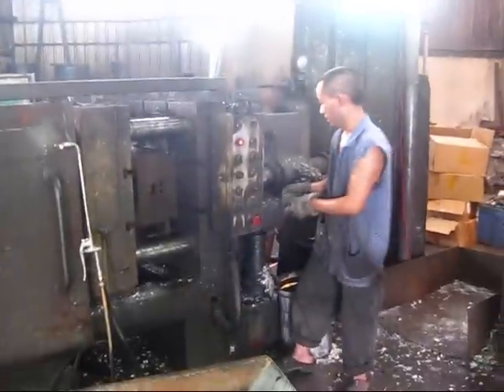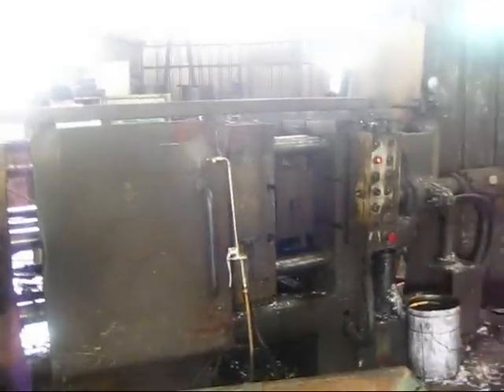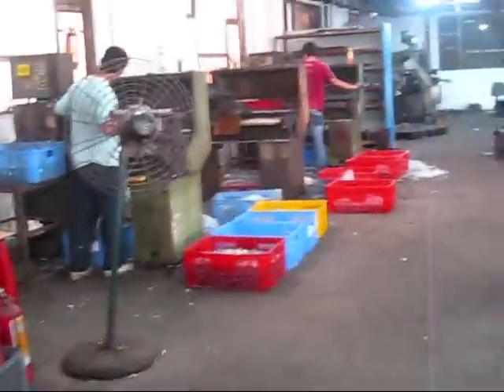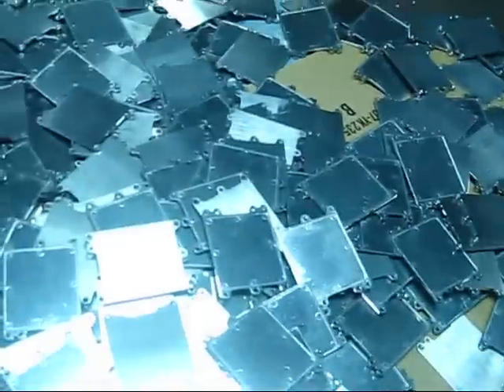DGCTV Special - Molding Machines - Maquinas Moldeadoras - 1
DGCTV Special, this time about factories which produce the machines that other factories use to make other products. Please Join DGCTV Crews in this trip to the big leagues of Machines.
First to the Allow Molding and Producing factory, then big injection and CNC Machines factory.
DGCTV En este especial Visita fabricas que producen maquinas para otras fabricas producir otros productos. Disfrute el viaje a las grandes ligas de la produccion.
Vamos a ir primero a la fabrica de manejo e injeccion y moldeamiento de Aluminio, luego a la productora de alto cilindraje de injectoras de plastico, y maquinas CNC.

NOTE: This video is in HD quality, please click in high quality to watch with perfect clean crisp quality and sound. The option is on top of the viewers count.
NOTA: Este video esta en HD, para disfrutar toda la calidad en video y sonido, por favor de click encima del contador de visitas esta la opcion.

Tags:ALLOY Milling Injector Molding Machines Stainless Steal Rotatory Plastic Industrial Cutter Shredder
Aluminio Torno Fresadora Injectora Moldura Plastic Injecccion Industrial Acero Inoxidable Cortadora Rotatoria
Moldeadora Dongguan Research City Technology Park HID Xeon China DGC Dragon Group Cities Investigacion Parque Technologico